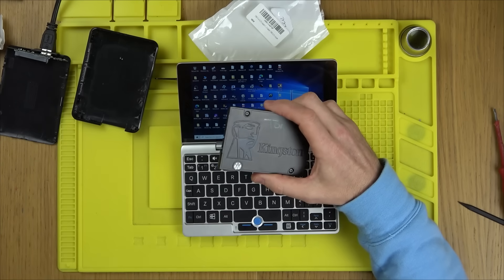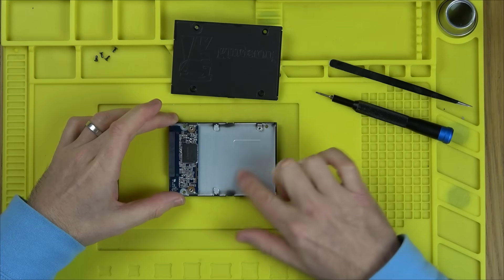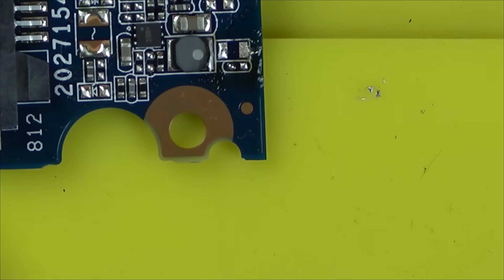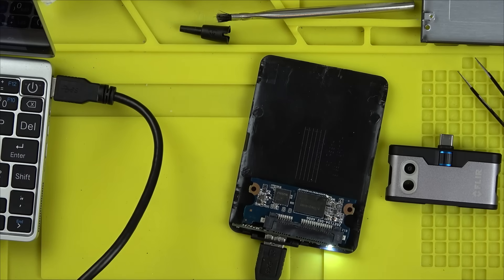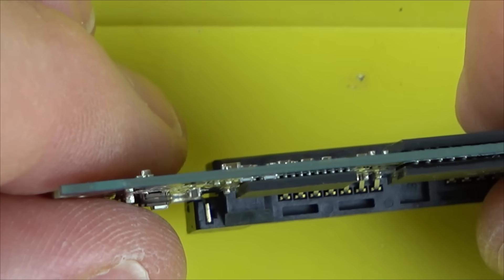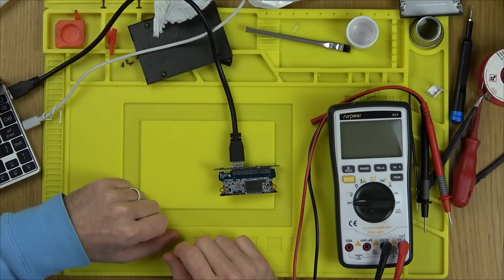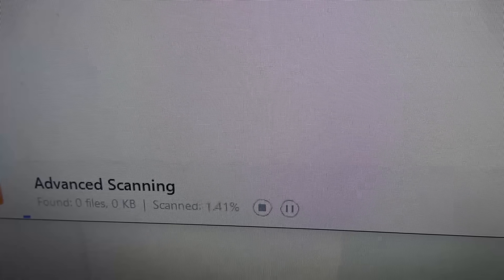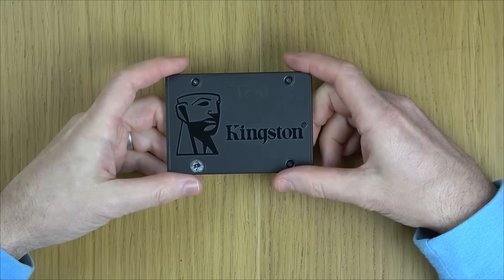Can I FIX a Kingston 240GB SSD ?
In this video I attempt to fix a dead SSD (Solid-State Drive) sent in by Lee. It was in a laptop which suddenly seized and stopped working on New Years Day. It hasn't been apart before so I am the first to look inside. Will it be fixable enough to retrieve the data from it?  Or will it need to be sent to a professional data recovery firm. Let's find out.